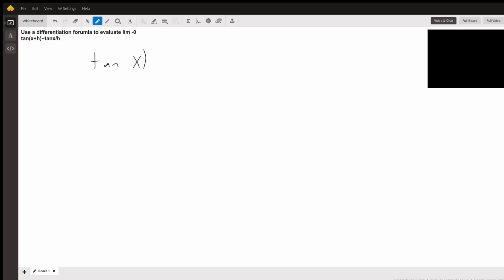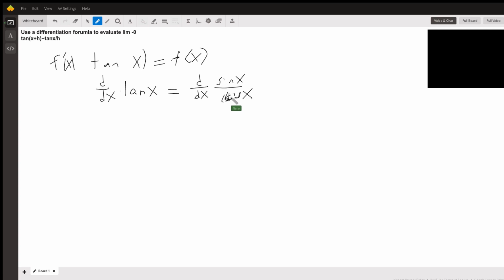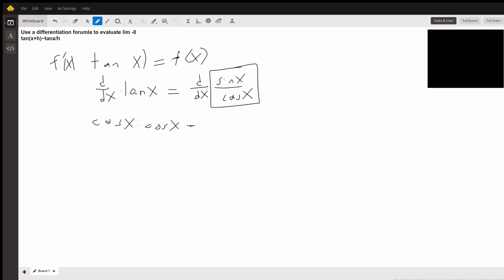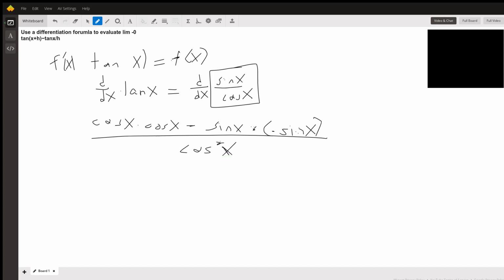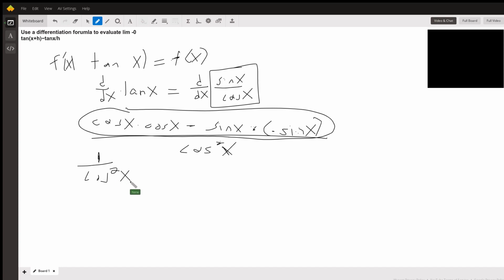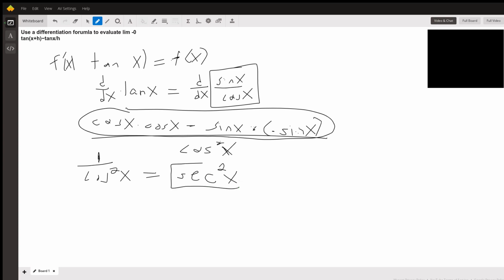Differentiation formula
Question: Use a differentiation forumla to evaluate lim -0 tan(x+h)−tanx/h

Answered By:

Nana B.